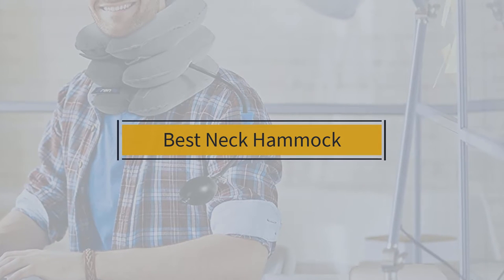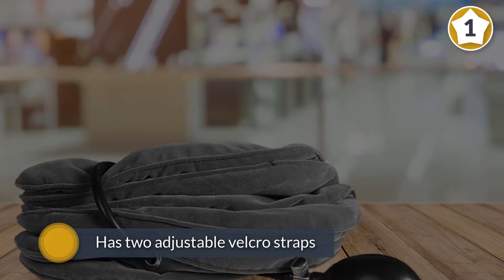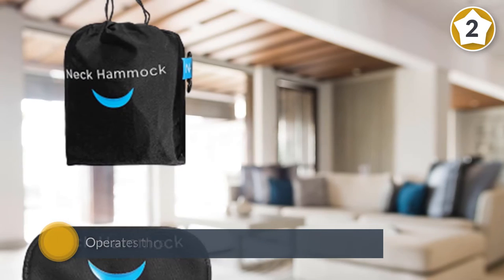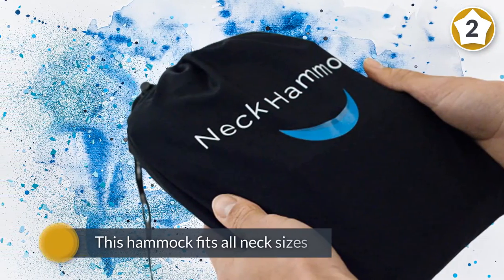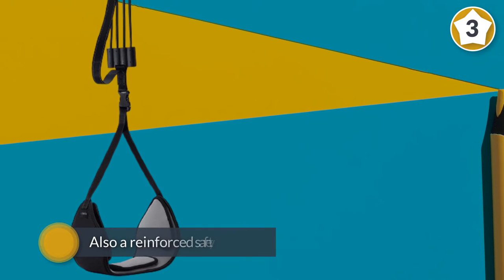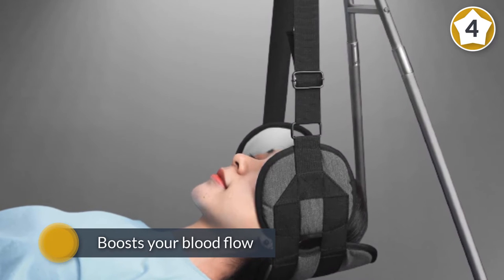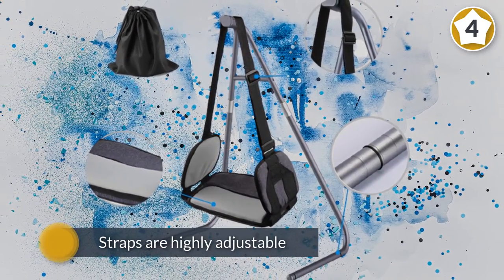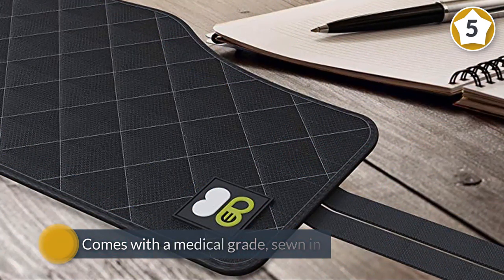Top 5 Best Neck Hammock Review in 2023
Best Neck Hammock featured in this Video:
0:18 1. Cervical Neck Traction Device and Collar Brace by BRANFIT
1:08 2. The Neck Hammock Portable Cervical Traction Device for Neck Pain Relief
2:07 3. VOKKA Neck Traction Hammock for Neck Pain Relief
2:57 4. Neck Relief Hammock, Head Hammock for Neck Pain by Tugou -
3:47 5. Bonsai Wellness Cervical Traction Hammock for Neck

What Is a Neck Hammock?
Neck Hammock is the entrance gadget for neck pain relief; it's an economical treatment of your standard neck pain at home. Scientists presented cervical foothold at your home with the basic and simple to utilize the entry gadget, The Neck Hammock. You are confronting the neck pain because of helpless rest, the remaining task at hand, stress, inappropriate stance, and managing these issues individuals ordinarily, go for the costly medicines and treatments.

What is the Best Neck Hammock?

If you are looking for the top Neck Hammock, then you are in the right place. Because we are here to help you in this regard. The Outdoorist team strives to collect as much information as possible, read tons of reviews from actual users and finalize the product selection based on different factors like quality, price, the reputation of the manufacturers, etc. Please let us know if you have something in your mind in the comment section.